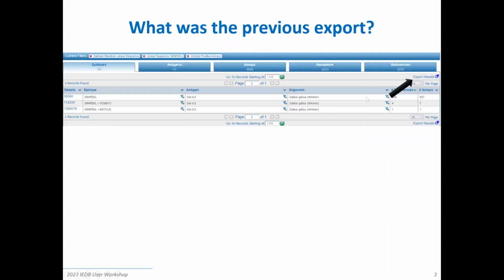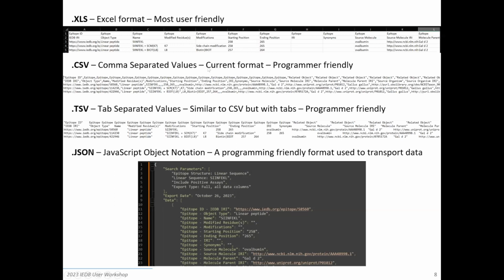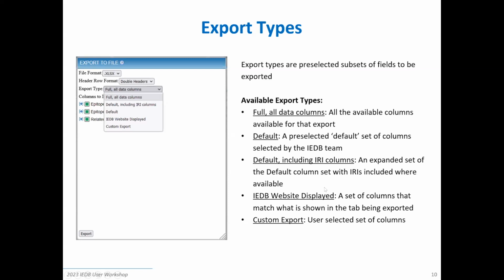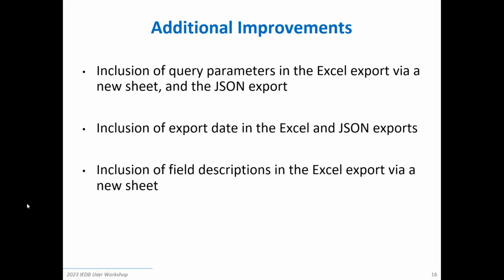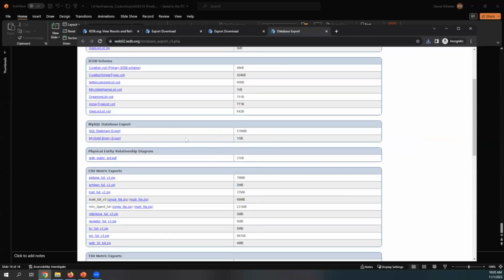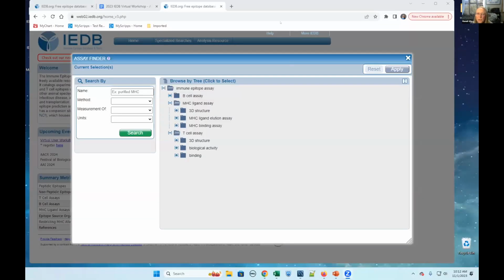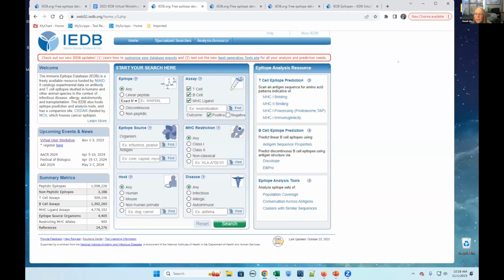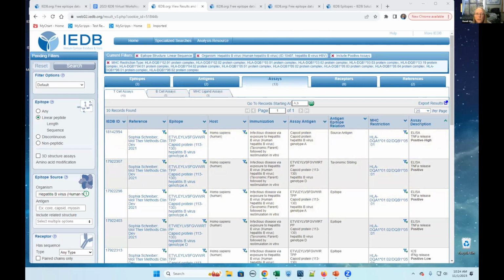2023 User Workshop – 1.4 – New Database Feature: Customized Data Exports & Section 2 Q&A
Day 1, Session 4: A look at the new customized data exports in the IEDB database presented by Kelly Wheeler.

Timestamps:
  00:00 -  IEDB Custom Exports by Kelly Wheeler
  26:30 -  Section 2 Q&A with Dr. Randi Vita, Dr. Sidne Fitzpatrick and Kelly Wheeler